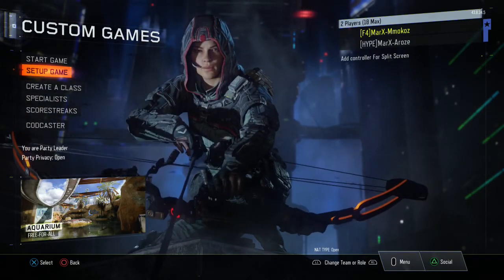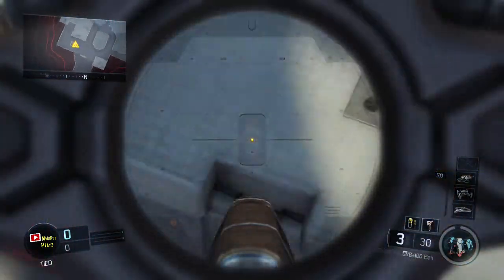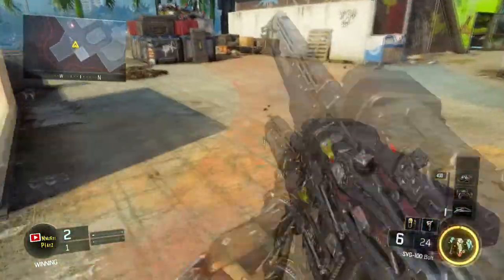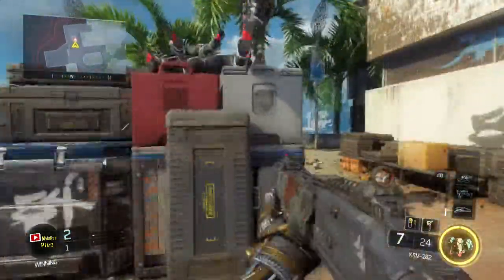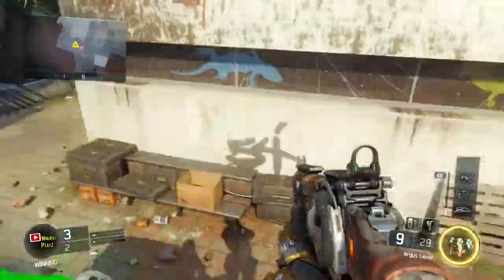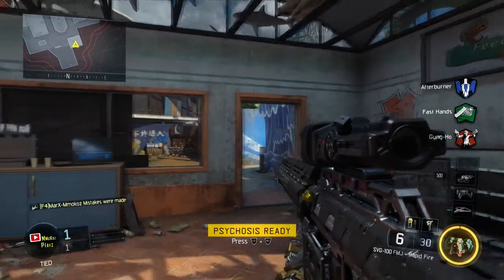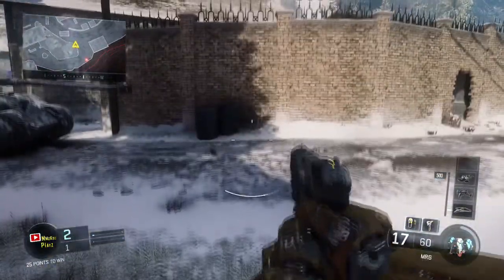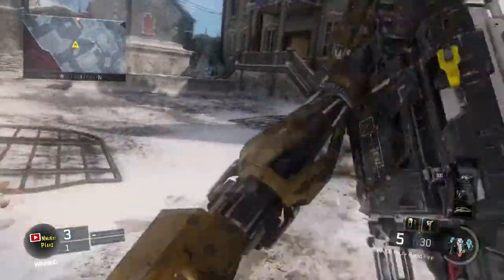Insane Trickshot Glitch #2 | Bo3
I apologize for how loud the background music got

Mmokoz Playz Call of duty black ops 3 Insane trickshot
Trickshot on call of duty black ops 3